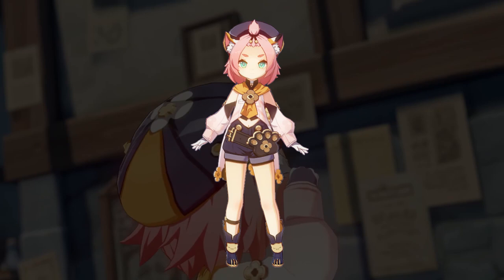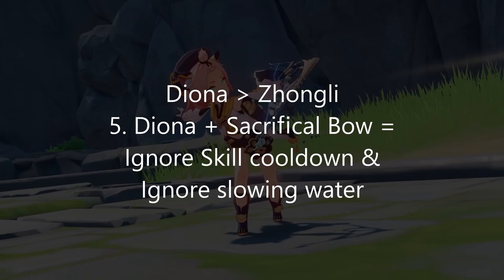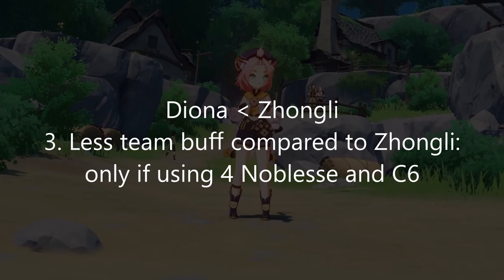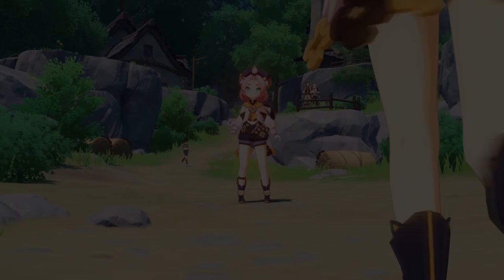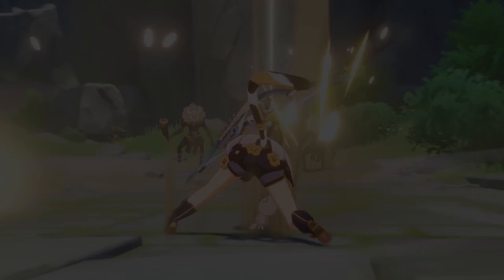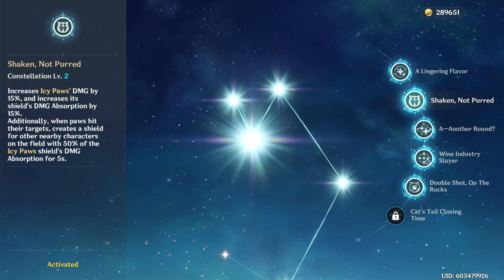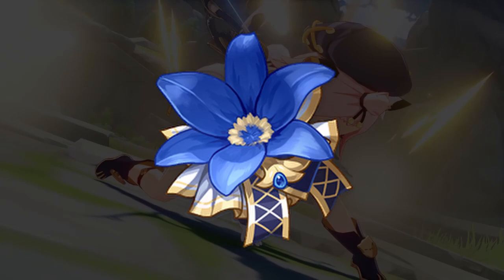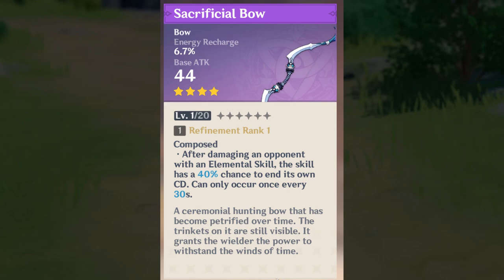Diona Build Guide - Diona vs Zhongli - How to build Diona - artifacts, weapons, constellations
This video is a detailed Diona Build Guide for Genshin v1.5. It covers the advantage and disadvantage of Diona vs Zhongli, Diona's kit explained, as well as her constellations, artifacts sets and main stats and her weapons.

Timestamps:
0:00 Intro
0:14 Why this video
0:44 Diona vs Zhongli : Advantages
2:16 Diona vs Zhongli: Disadvantages
4:20 Diona's Kit
9:06 Constellations
11:30 Aritfacts
13:30 Weapon
14:30 Team Comp Ideas
15:45 Outro